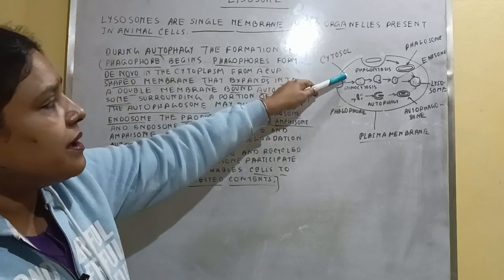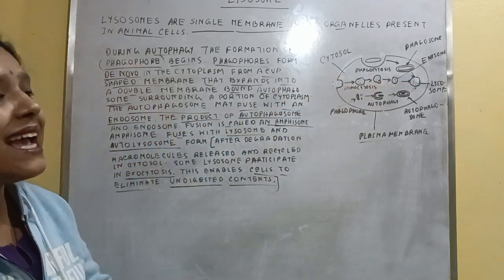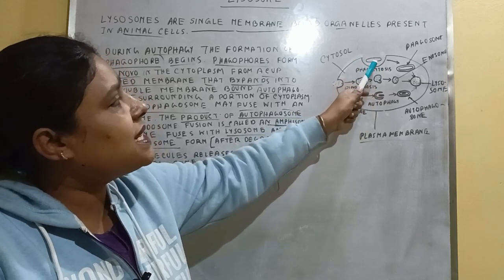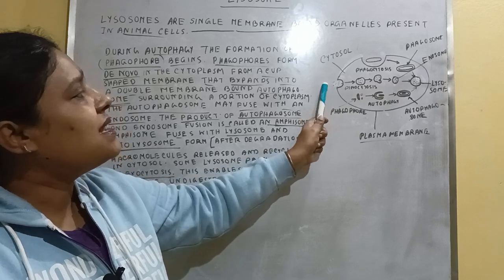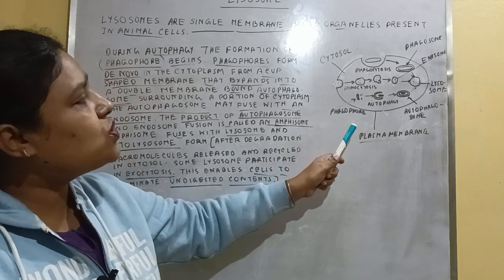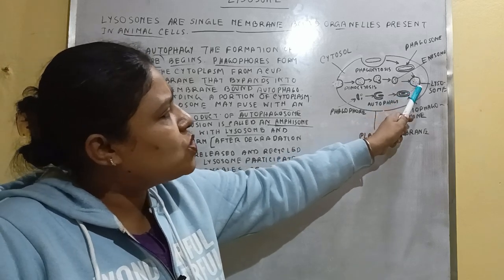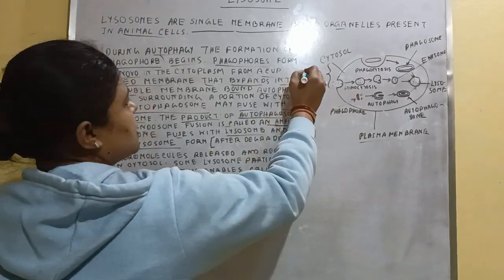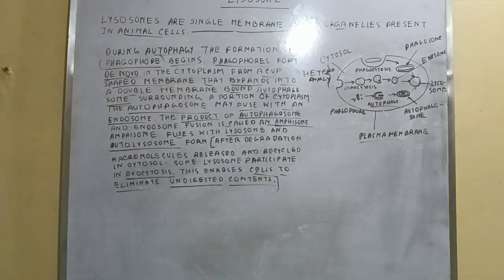LYSOSOME//CELL BIOLOGY SHORT